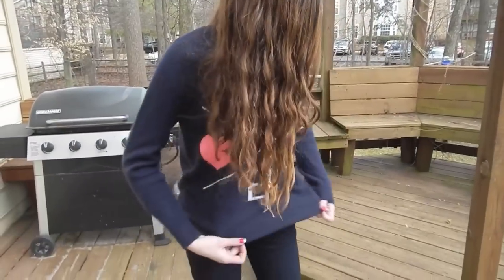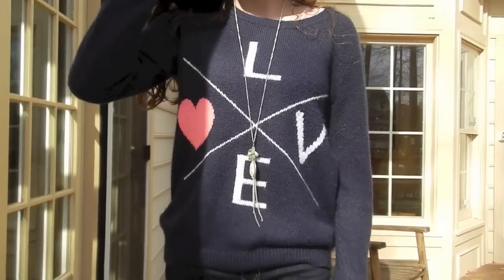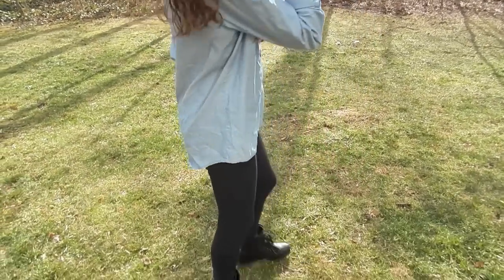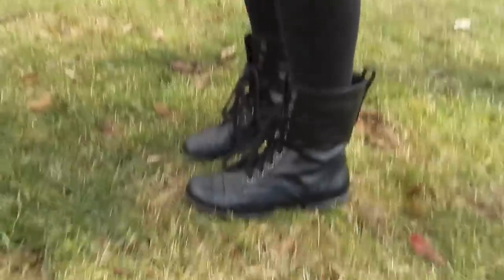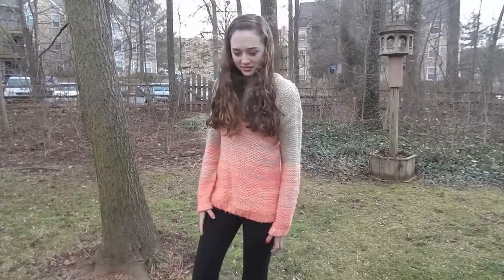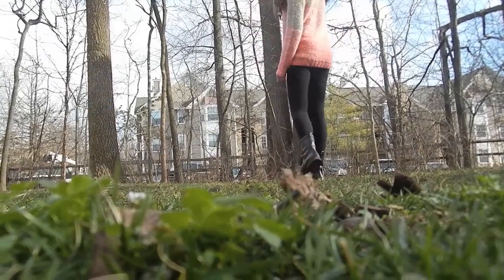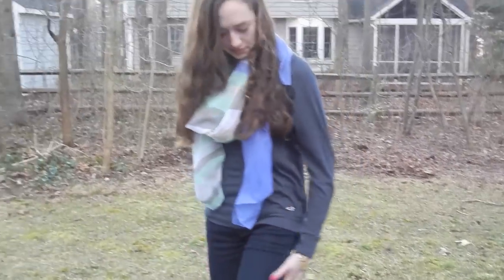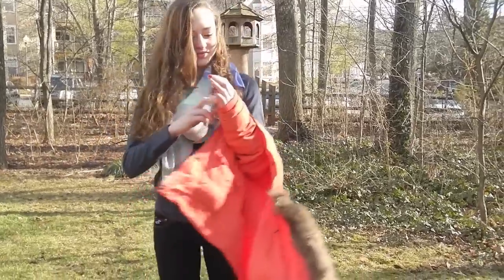Scoliosis Back Brace Winter Favorites!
My favorite outfits to wear with my scoliosis back brace this winter! Enjoy !

xoxo
 - Sarah